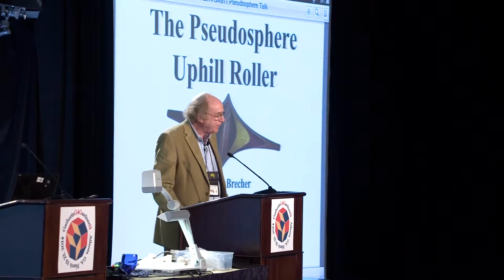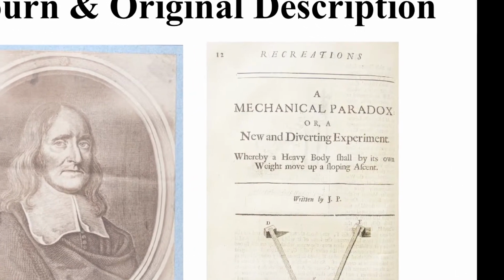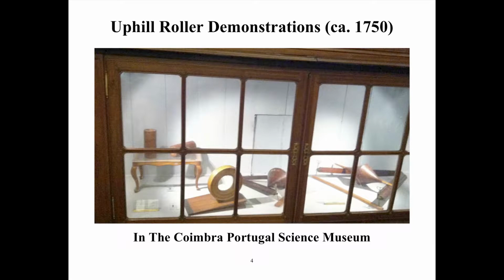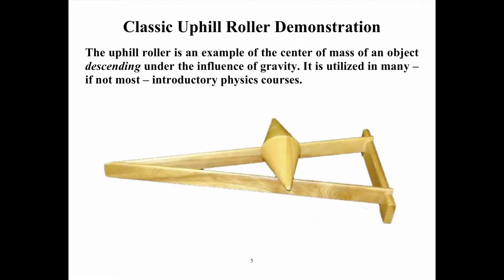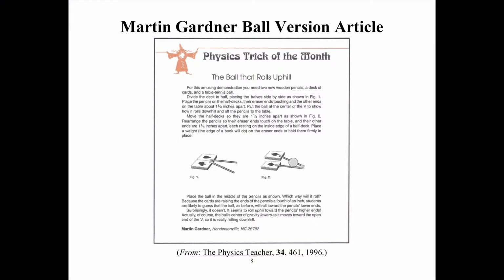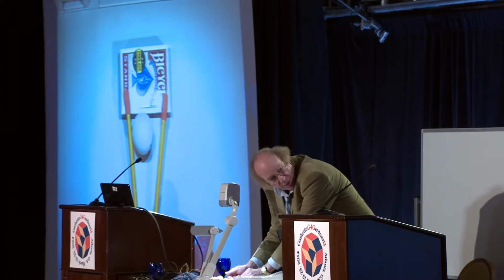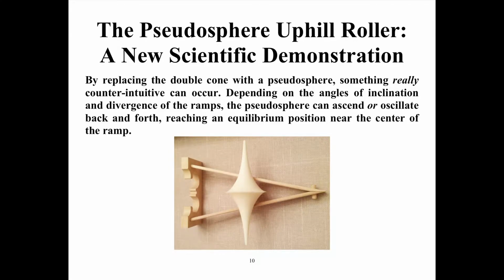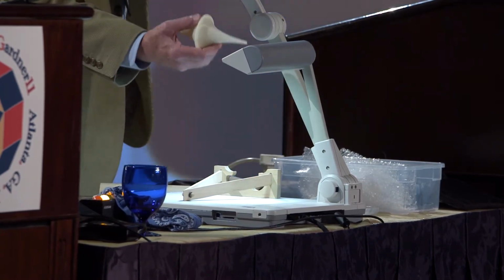The Pseudosphere Uphill Roller by Ken Brecher